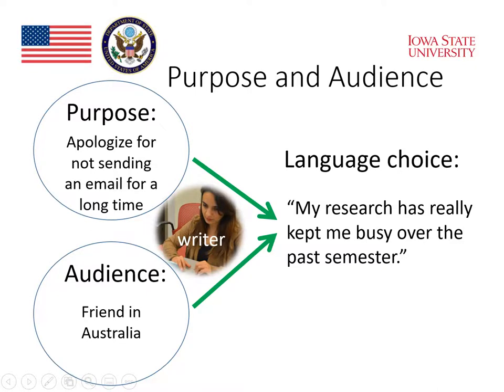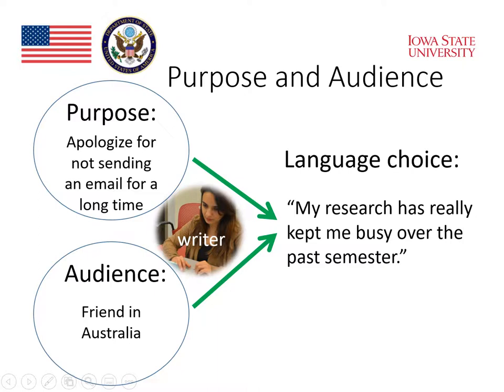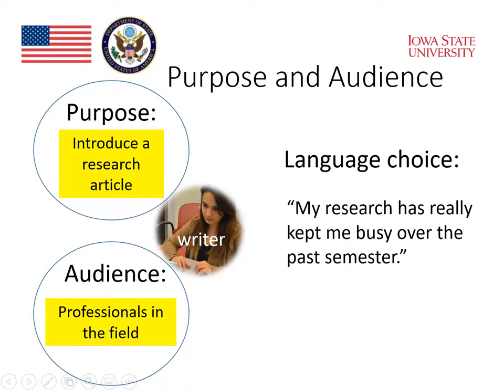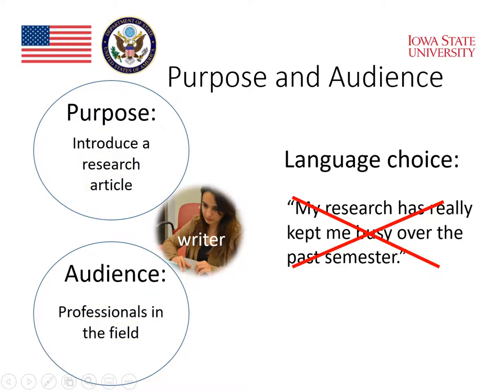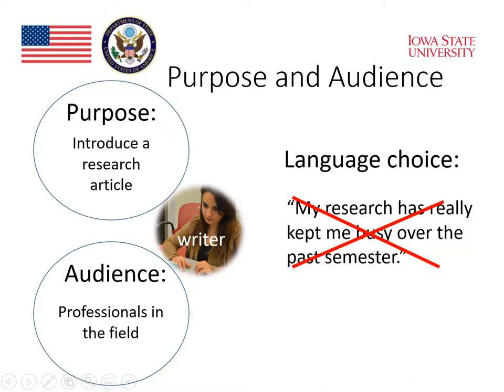Module 5 :Writing and Technology (Part 4)